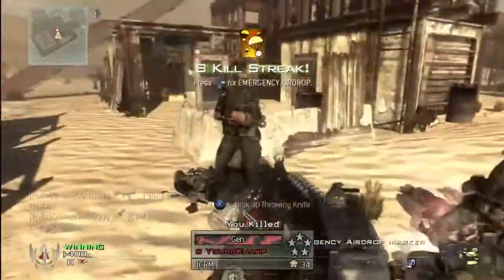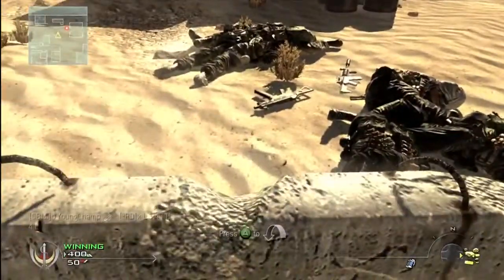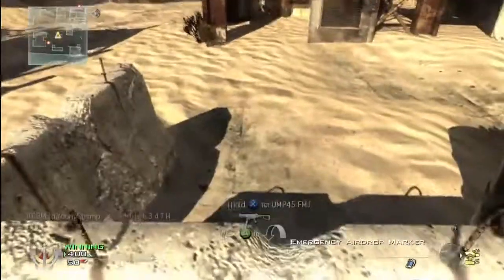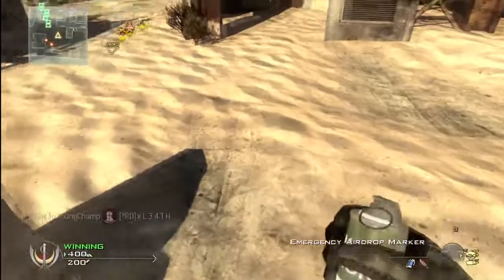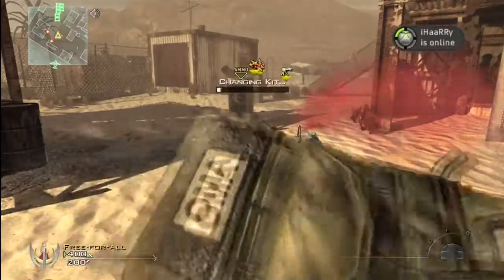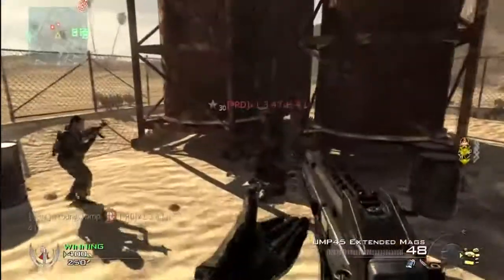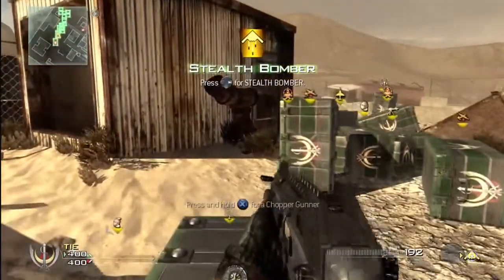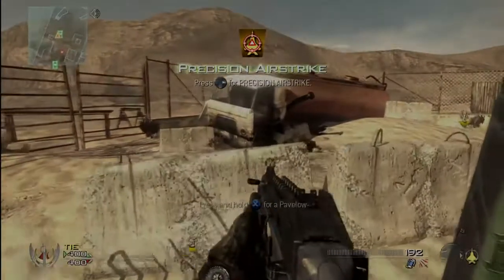MW2 Care Package Glitch With Commentary (HD)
Watch and learn :) if you need help, add GreeeenArmyyyy and ill help :)